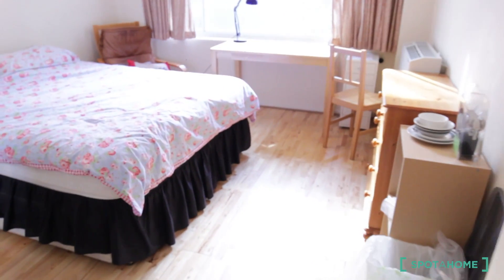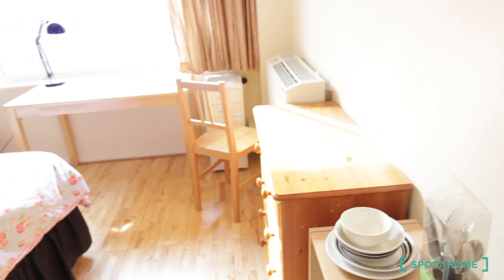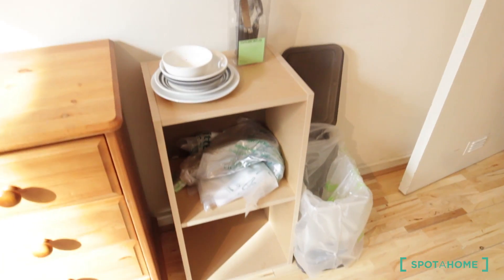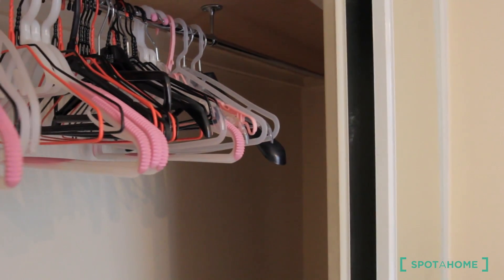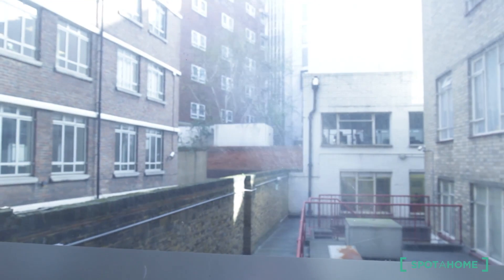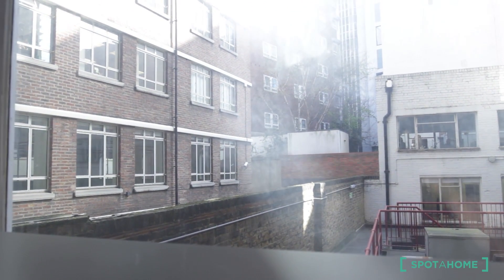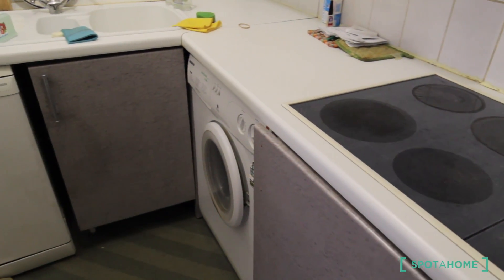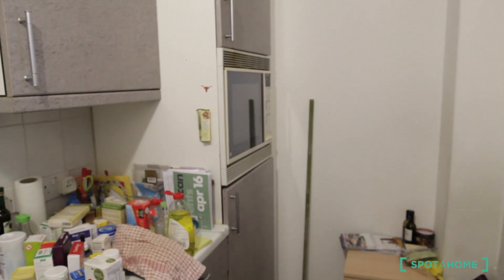5389 - APRIL 20 - 104707